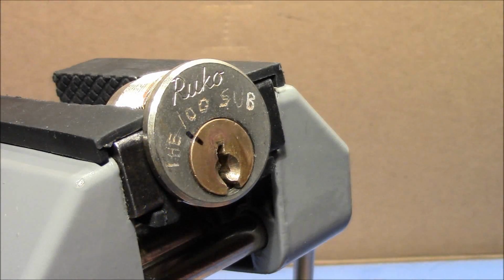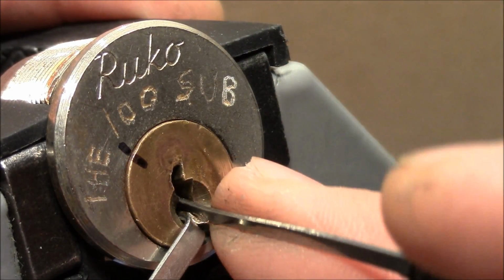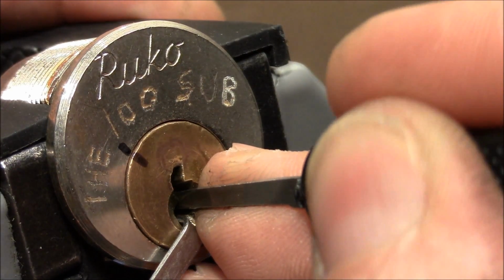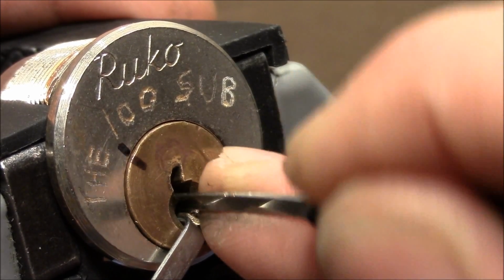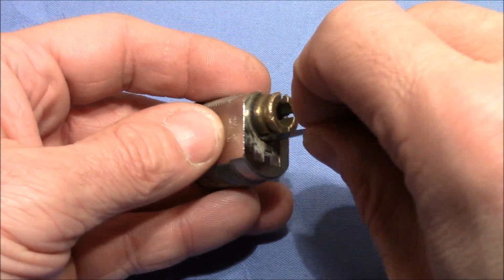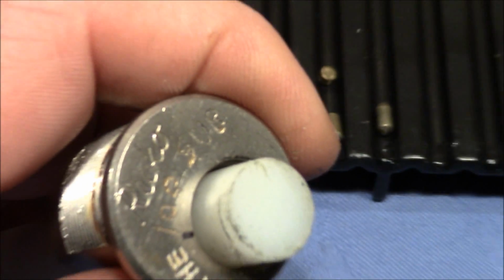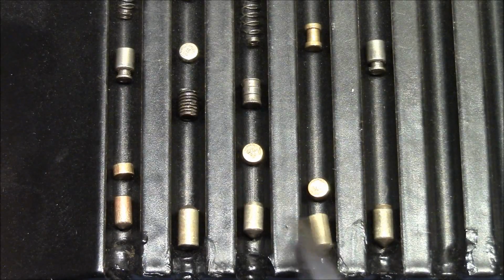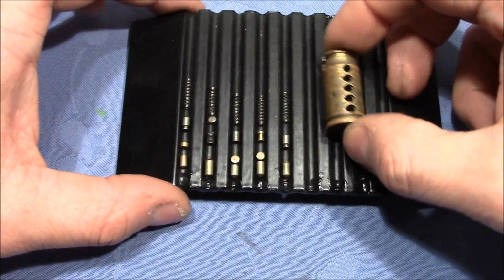(picking 633) The 100 SUB Challenge lock by 'lockmania'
A wonderful Ruko lock with some nasty pins ;-)